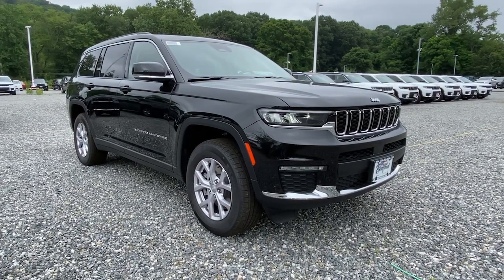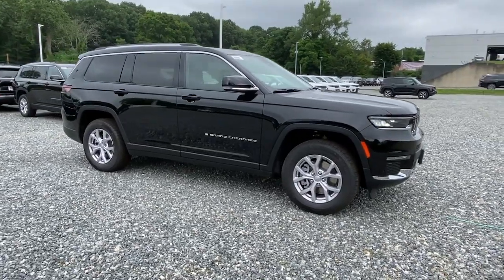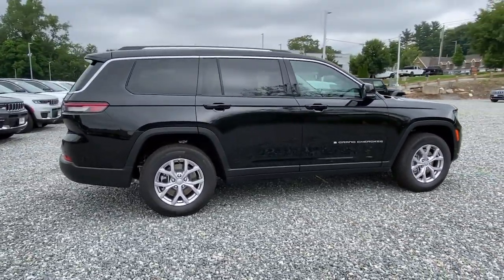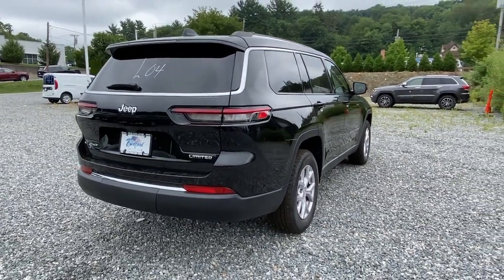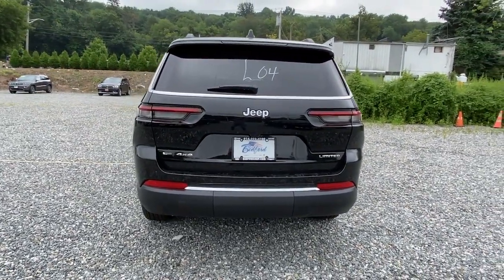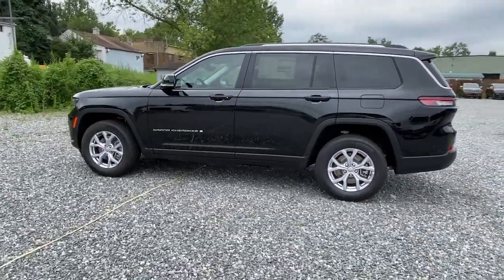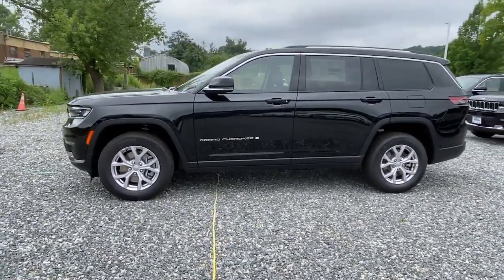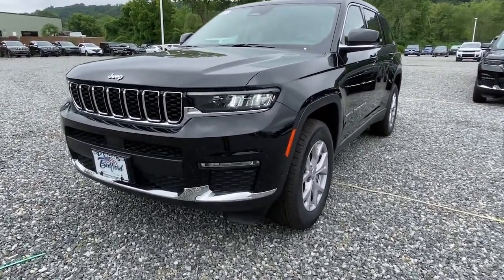2021 Jeep Grand_Cherokee_L Mount Kisco, White Plains, Yorktown, Brewster, Bedford Hills, NY M8137413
New 2021 Jeep Grand_Cherokee_L available in Bedford Hills, New York at Bedford CDJR. Servicing the Mount Kisco, White Plains, Yorktown, Brewster, NY area.

Bedford CDJR
531 Bedford Rd